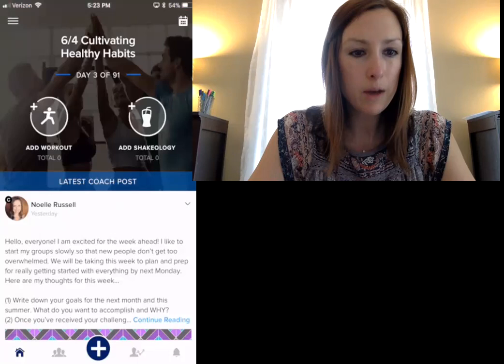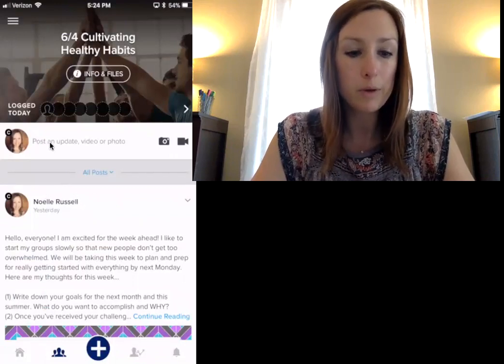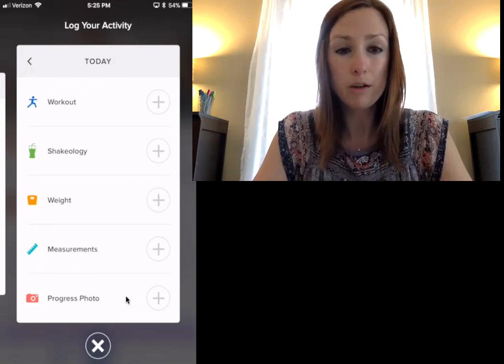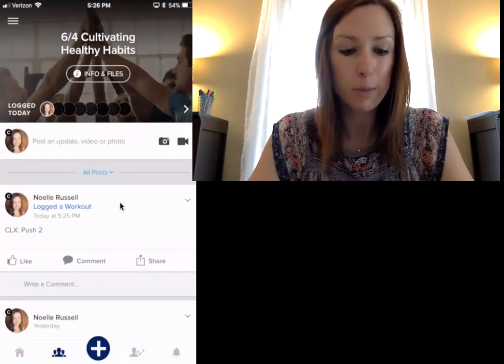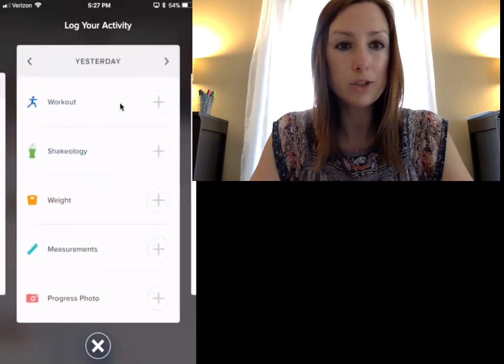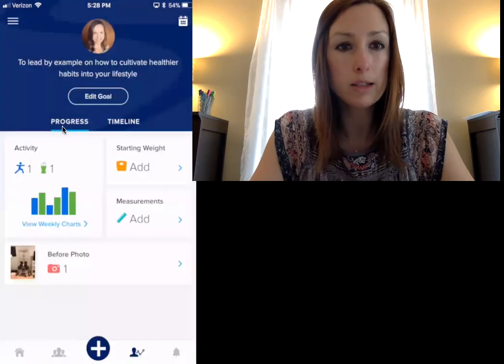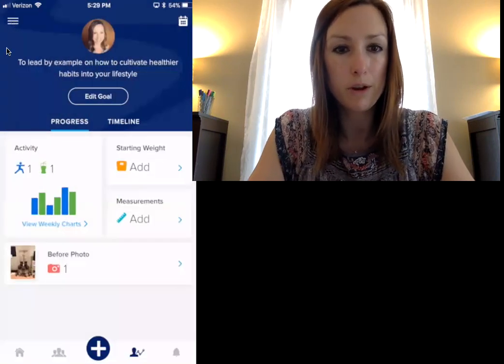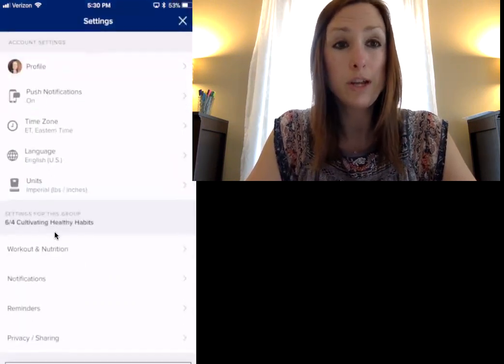How to use My Challenge Tracker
Here is a basic tutorial on how to use the My Challenge Tracker app for our online support and accountability group.  Please send me any specific questions you have.  (updated June 6, 2018)